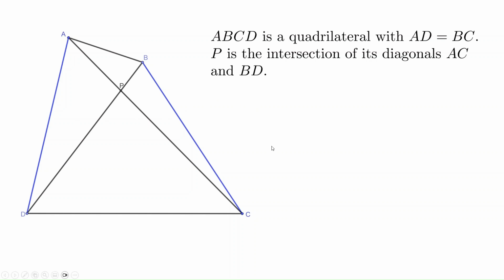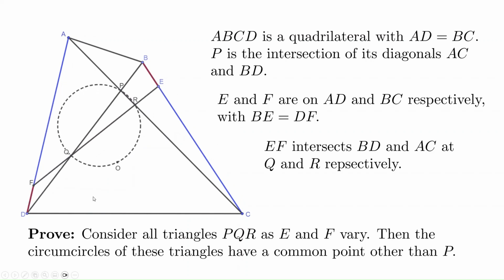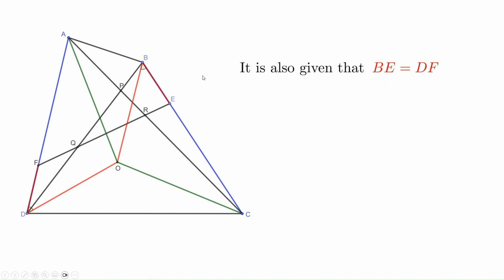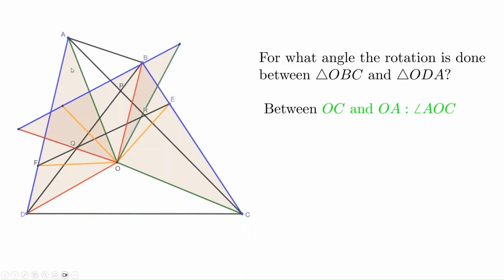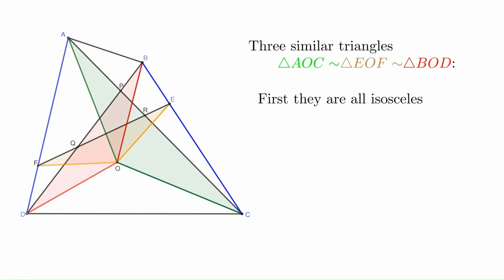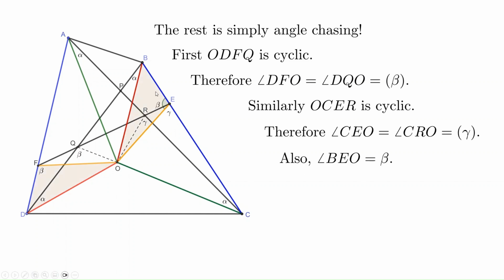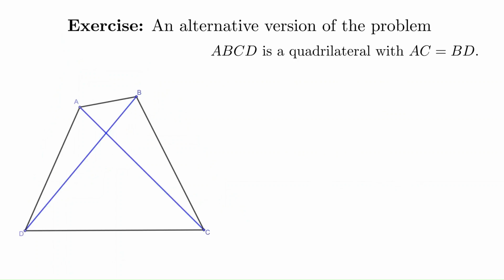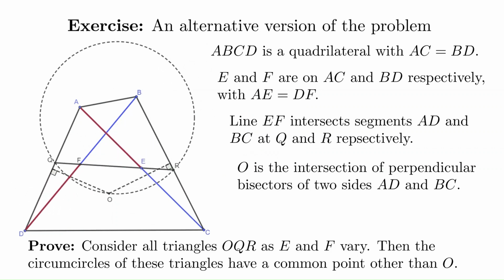IMO 2005 Problem 5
This video discusses a solution of IMO 2005 Problem 5. This is an interesting geometric problem. The key techniques to solve it include congruent triangles, similar triangles, cyclic quadrilaterals, and angle chasing. An alternative version is provided as an exercise.